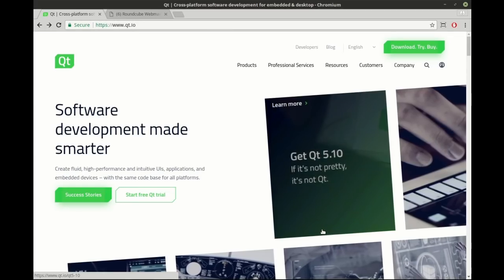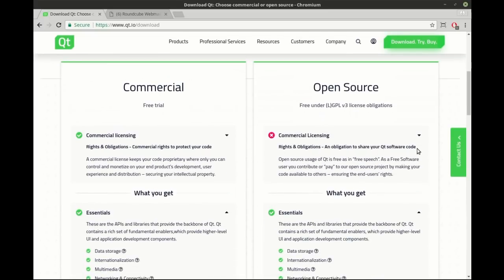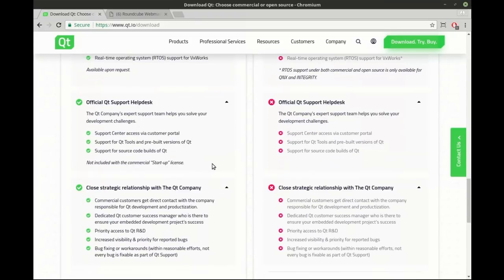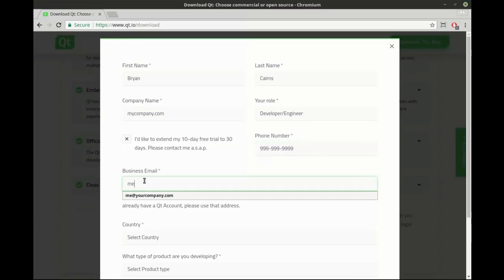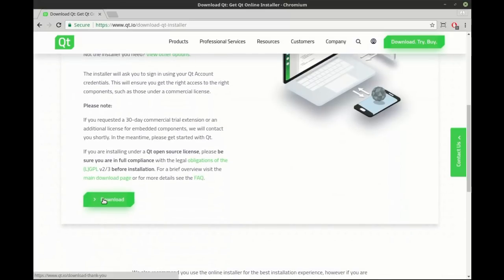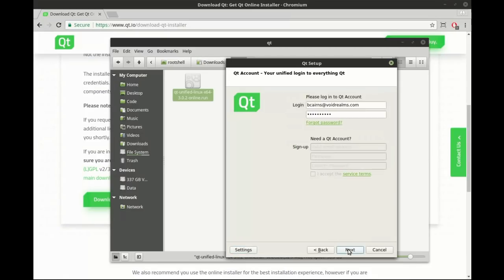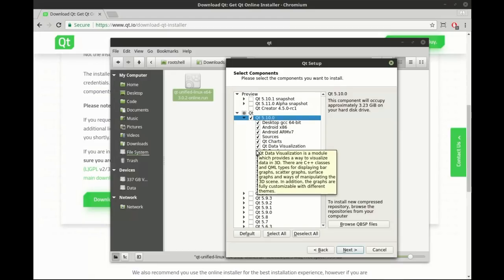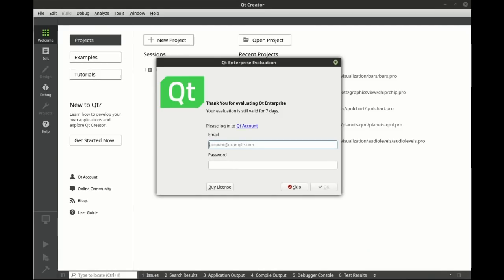Introduction to Qt - Download and Installation {tutorial}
This tutorial shows where you download and install Qt. Sounds easy, but there are some considerations you should take into account. Need help? Reach out to our support team or our community